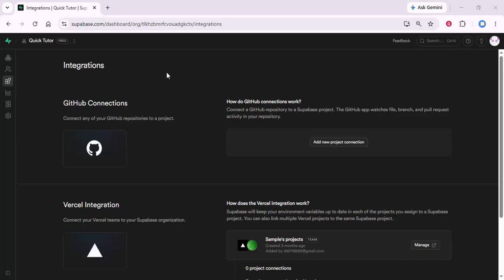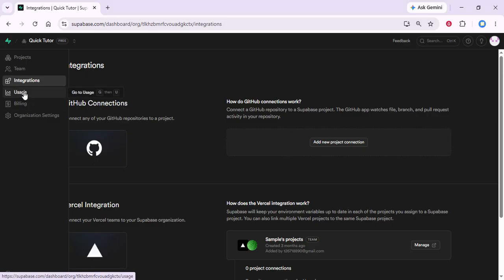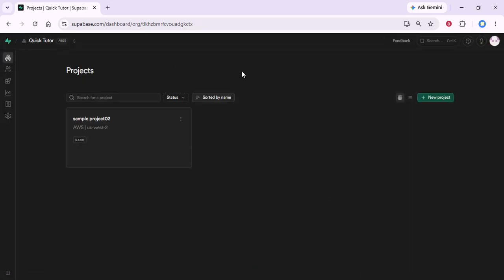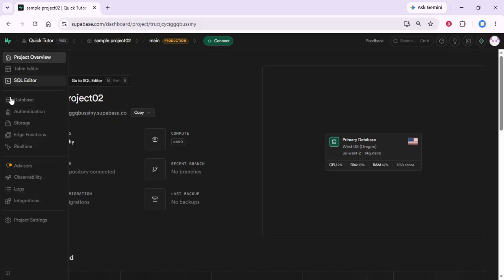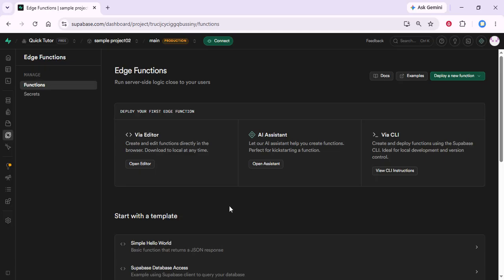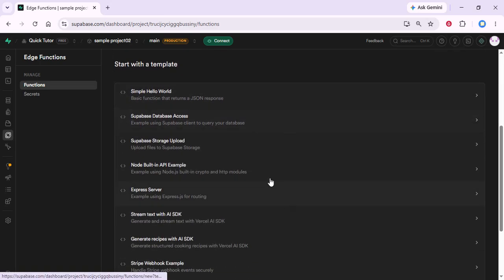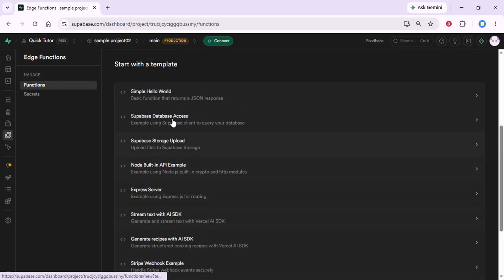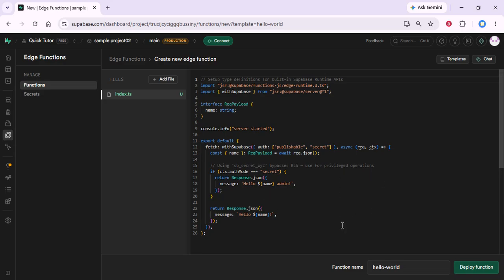How to Create a Supabase Edge Function (Beginners Guide)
In this video, we delve into the essential process of creating a Supabase Edge Function, a powerful tool for modern web development. You'll gain insights into the setup, configuration, and deployment of Edge Functions, empowering you to enhance your applications with serverless capabilities and improved performance.

By the end of this tutorial, you'll have a solid understanding of how to leverage Supabase Edge Functions in your projects. Watch till the end to fully grasp each step and implement what you've learned effectively!